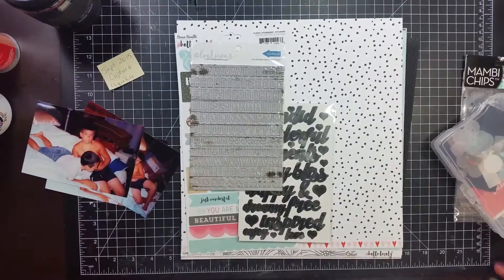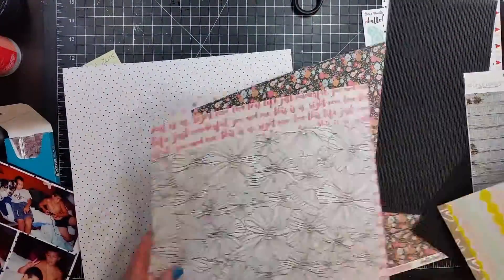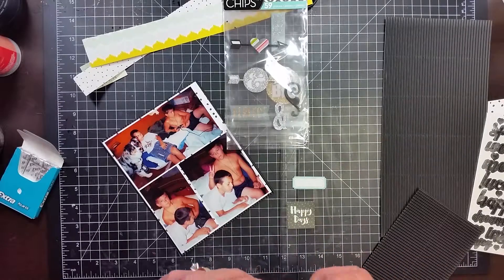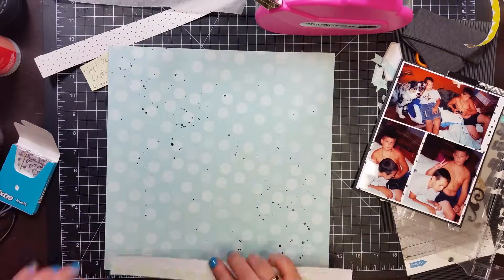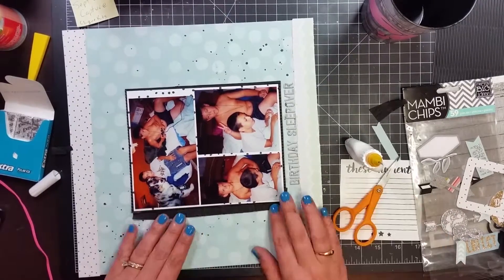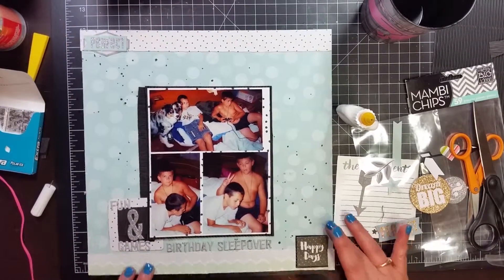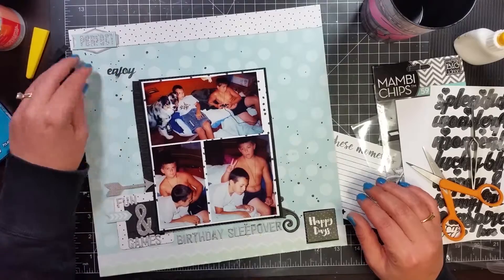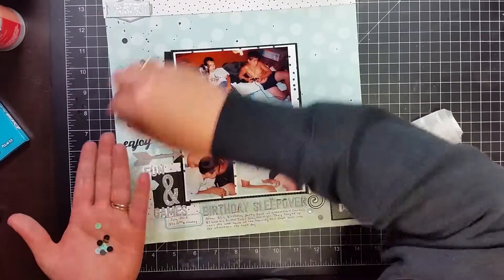Scrapbook Video #19; "Birthday Sleepover"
I used Clique Kits September 2015 kit for this layout.